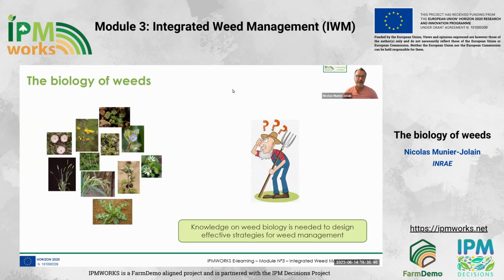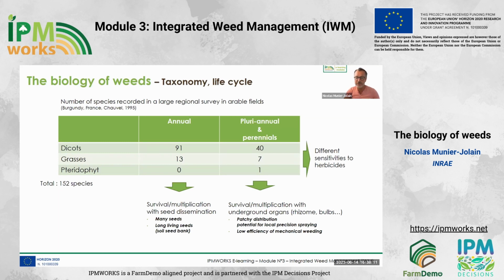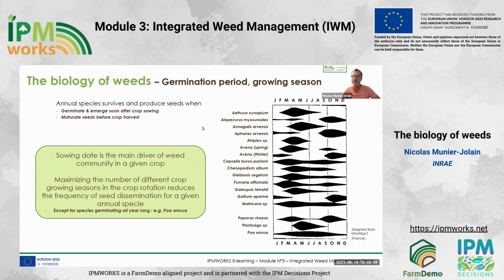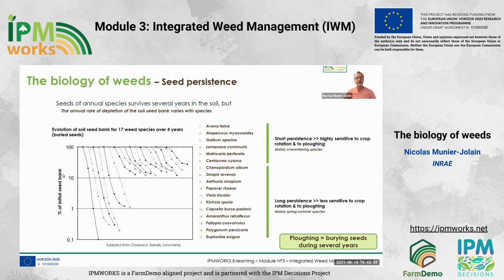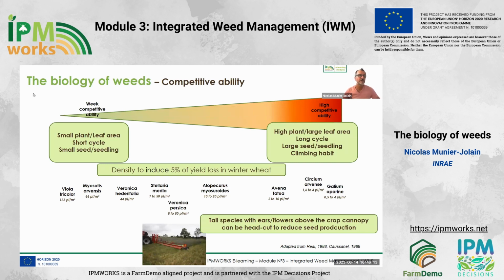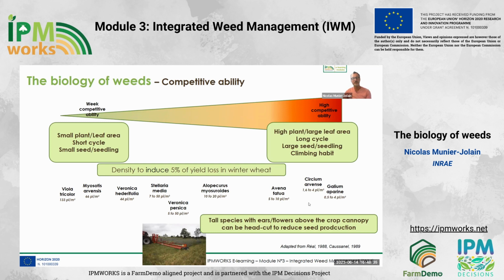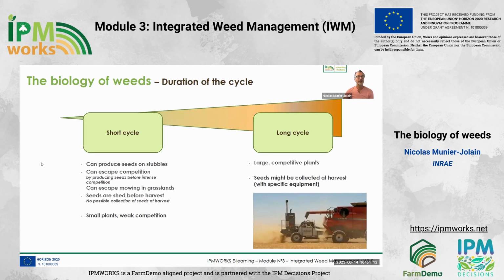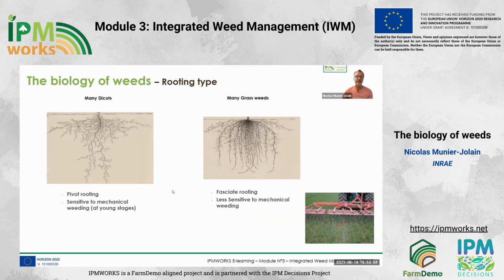3.3. The biology of weeds. - IPMWORKS e-learning training modules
Module 3: Integrated Weed Management (IWM).
Module 3 focuses on integrated weed management. It describes the need to reduce reliance on chemical herbicides, due to the undesirable effects on human health and the environment, as herbicide management can affect our water resources, both surface and groundwater, as well as the protection of wildlife. This module presents the principles of IWM, the biology of weeds as well as individual tactics and two case studies.
Module leaders: Nicolas Munier-Jolain (INRAE), Mette Sønderskov (AU) and Marleen Riemens (WR).